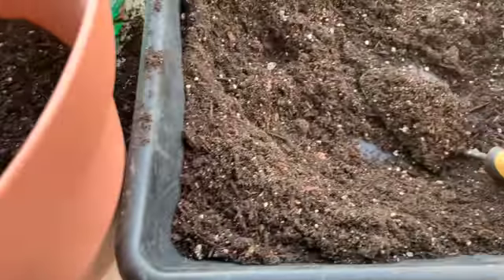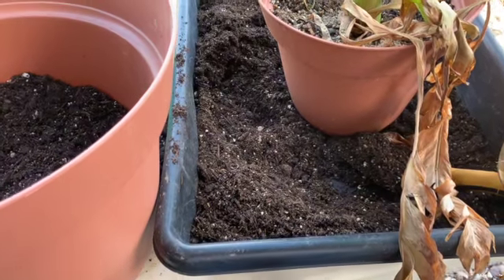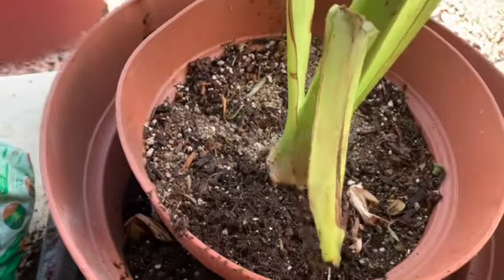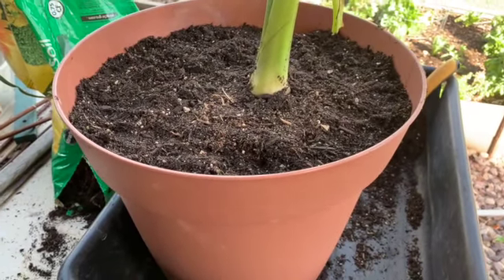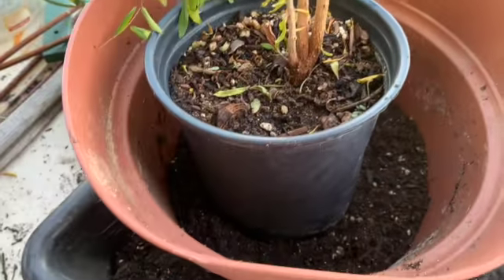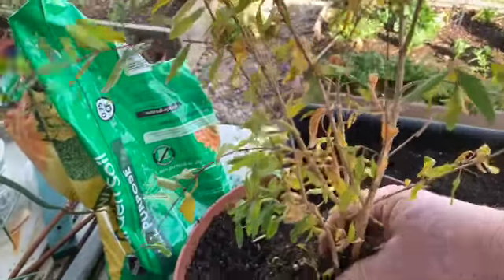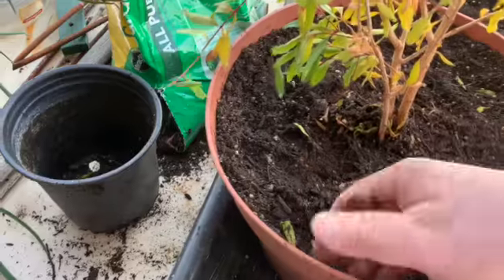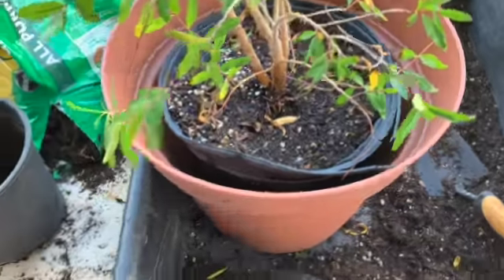Transplanting Banana and Pomegranate Plants 11-05-22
I'm transplanting 1 banana and 2 pomegranate plants into larger containers